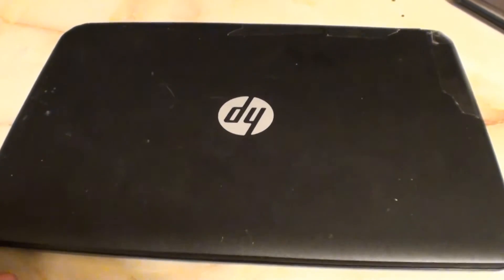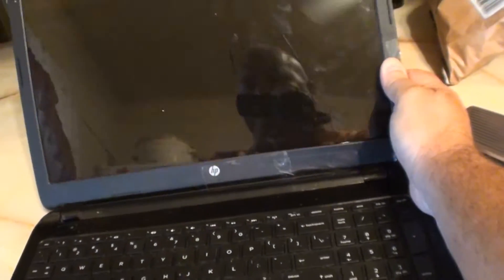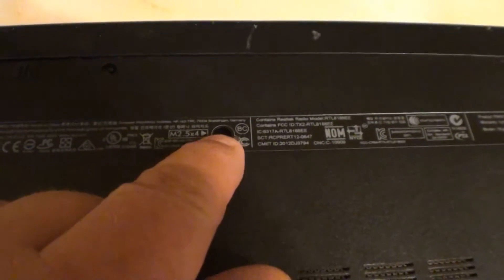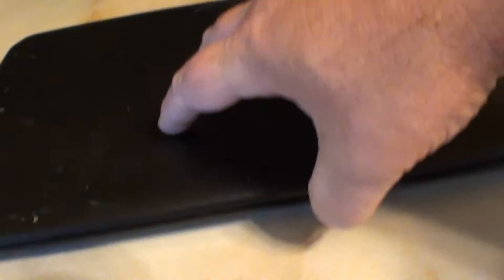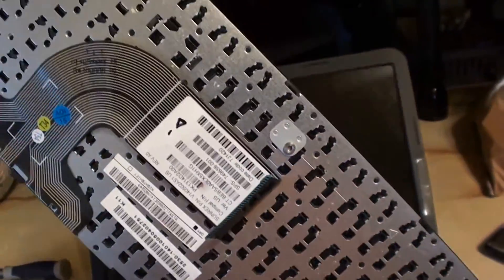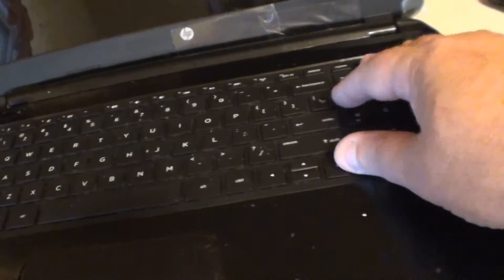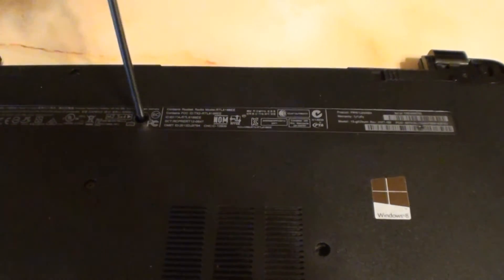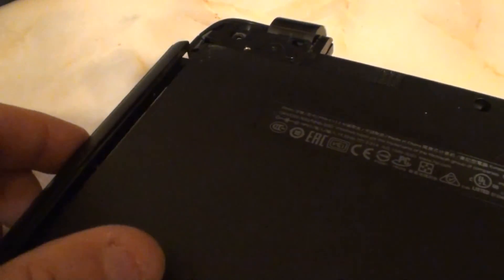HP 15G series laptop keyboard & DVD rom removal